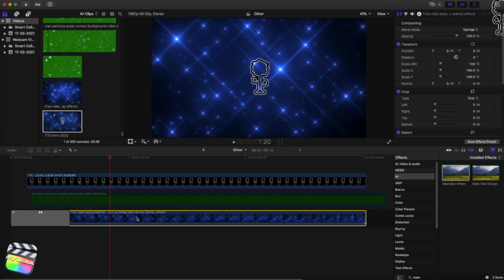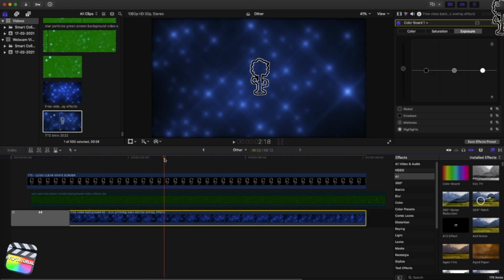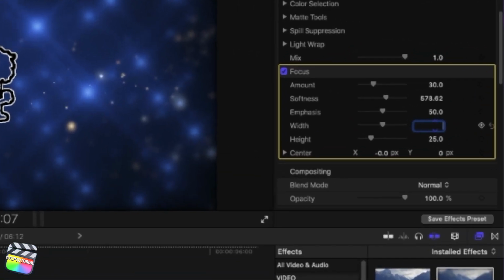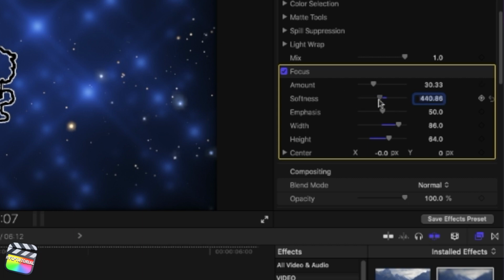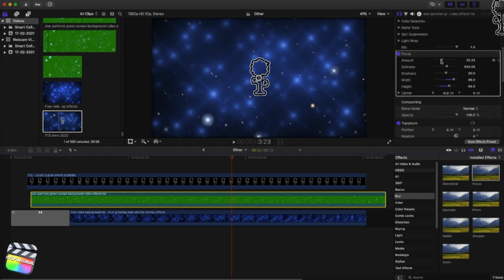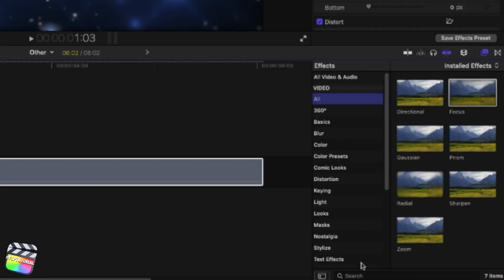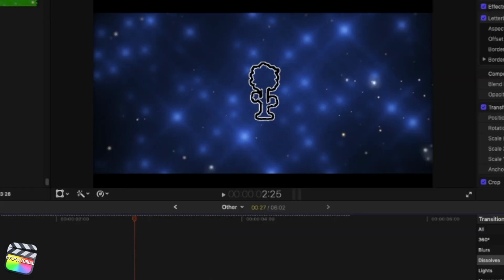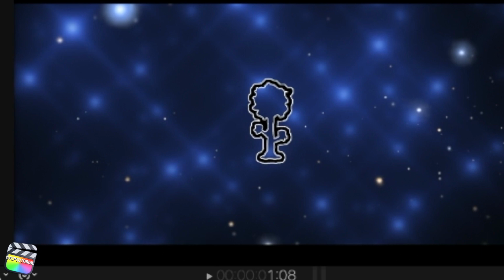Final Cut Pro Tutorial | Light Particles/Atmospherical Blur Effect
(Please Respect the Comment Section, No Spam or Sub for Sub. Thanks)

How to make your cinematic footage look that bit better!

If you enjoyed this type of content from the channel, let me know so I can keep creating more tutorials on anything within the Adobe-Suite and FCP Eco System.